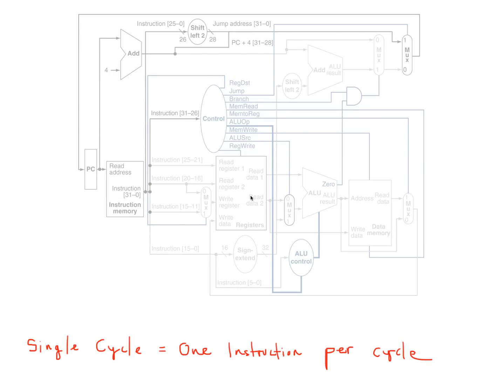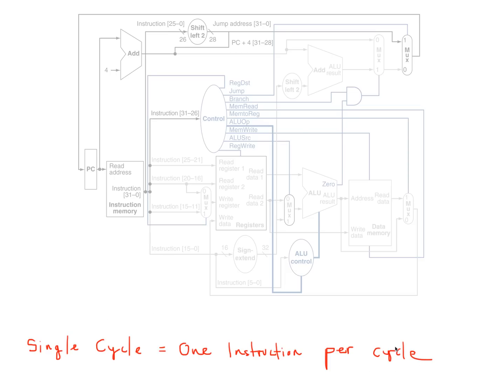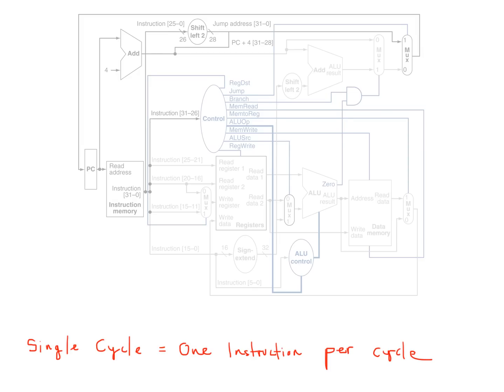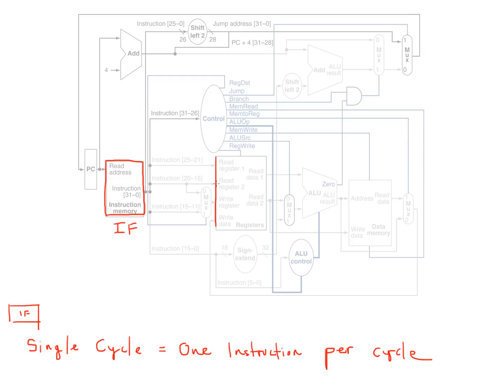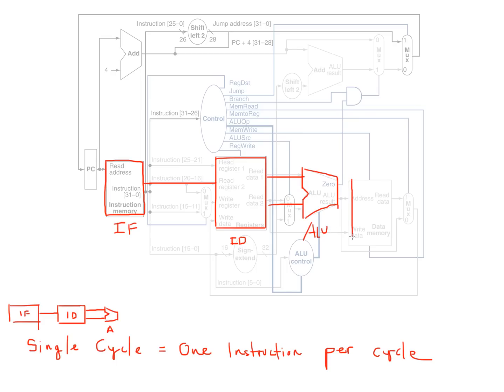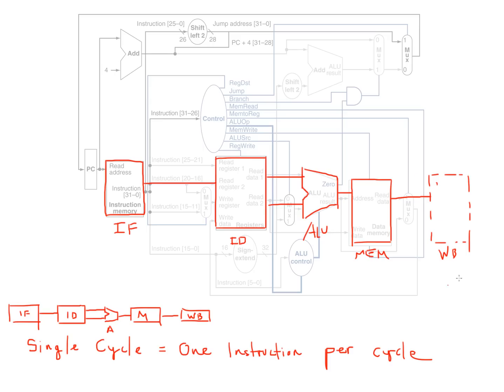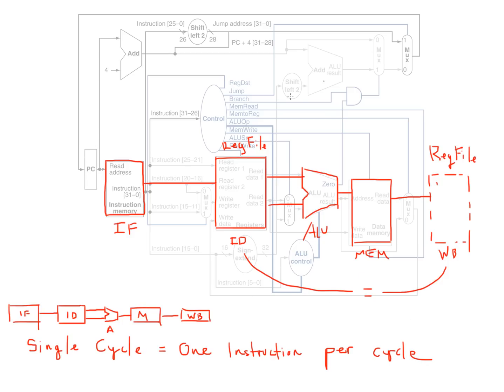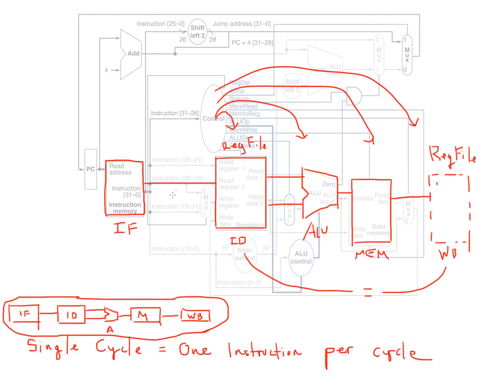Single Cycle Datapath Overview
In this video, I talk about the Single Cycle Datapath.